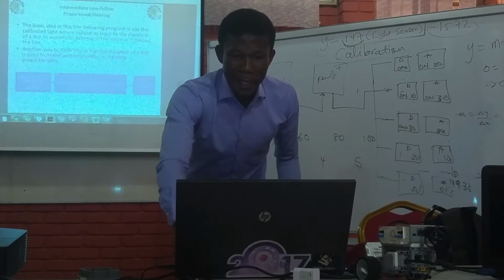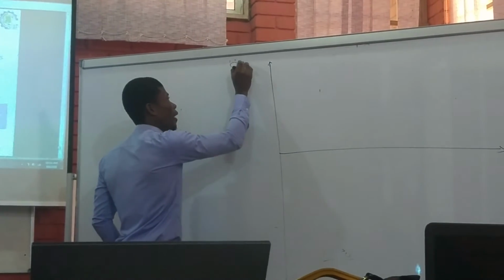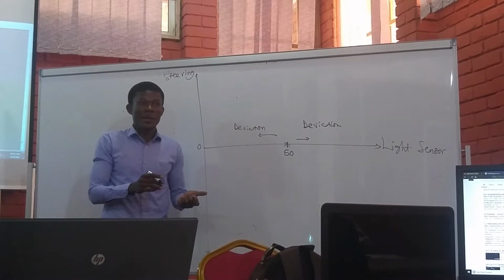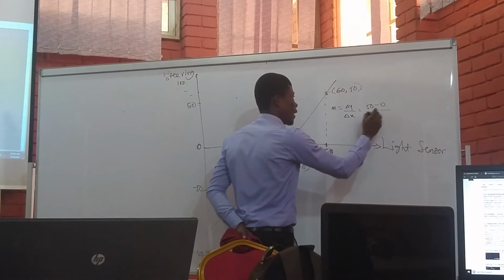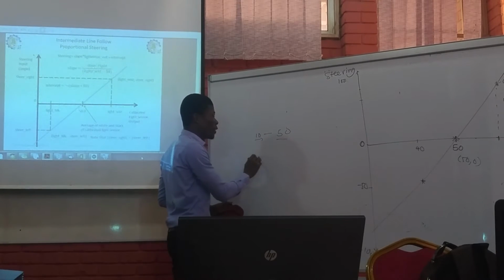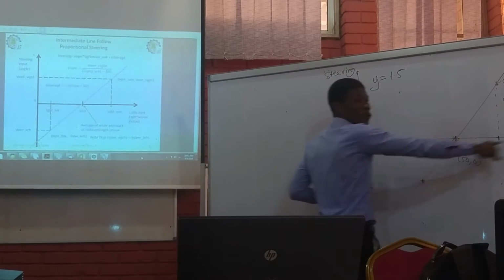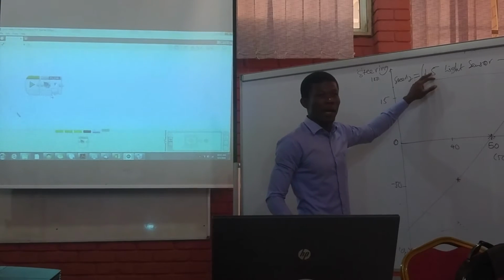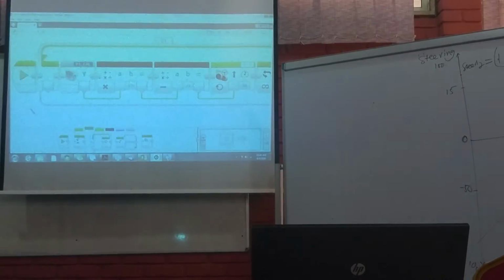EV3 Line Follow Tutorials 05